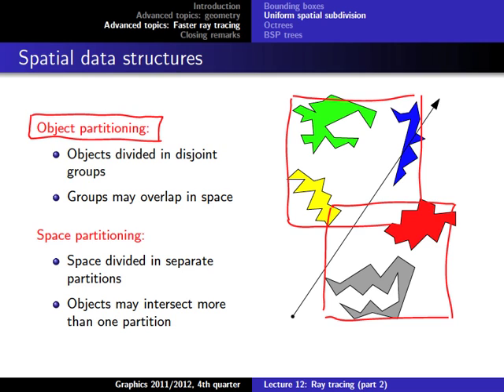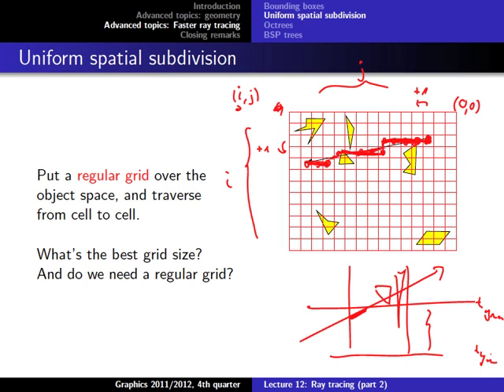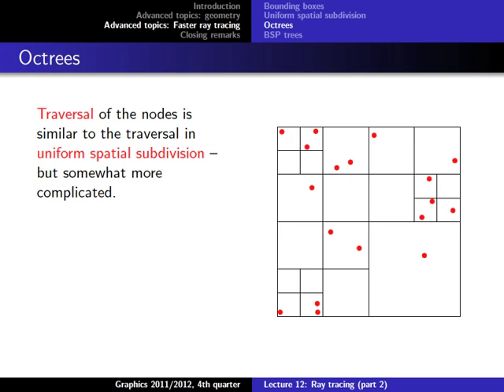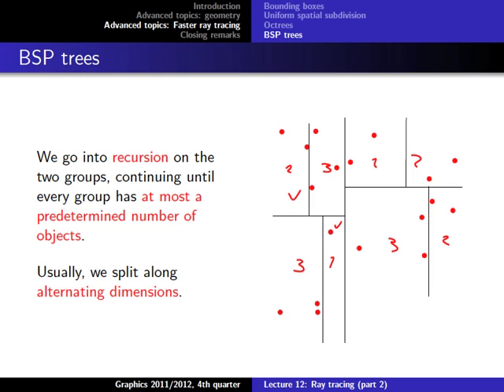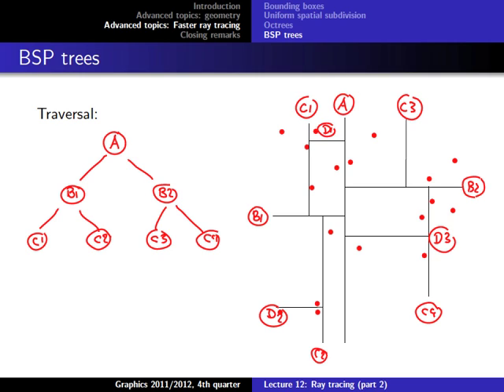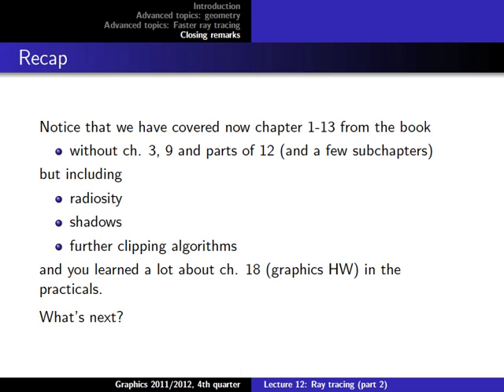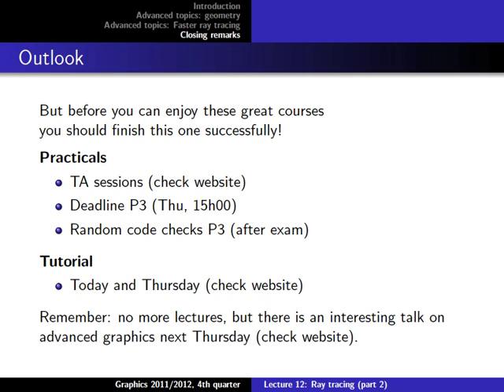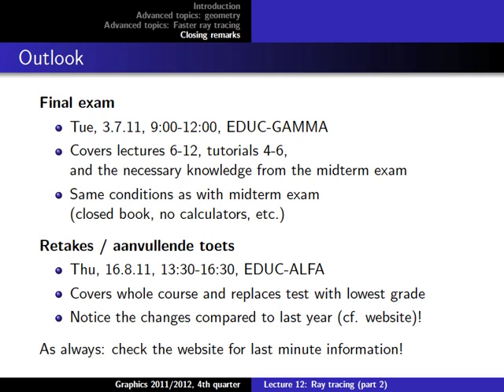Computer Graphics 2012, Lect. 12(2) - Ray Tracing II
Lecture 12, part 2: Ray Tracing II (June 26, 2012)